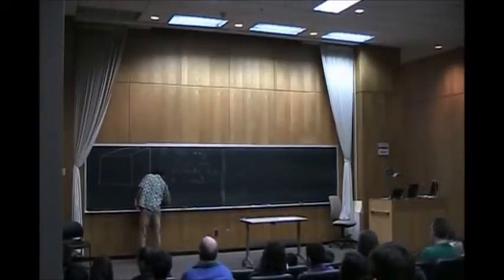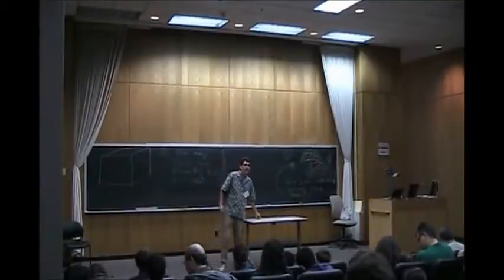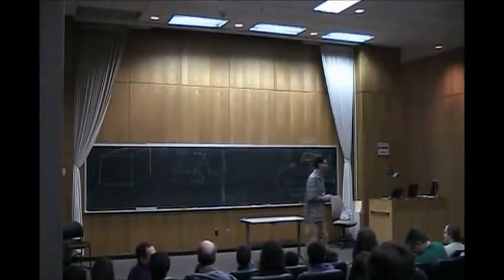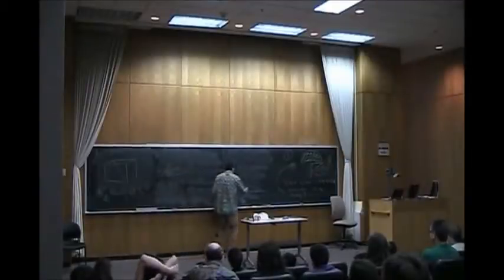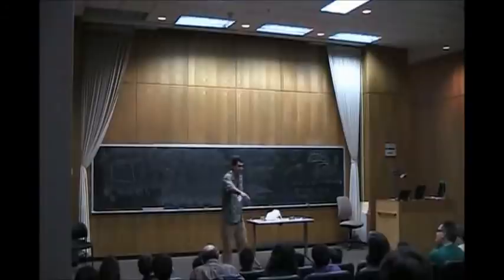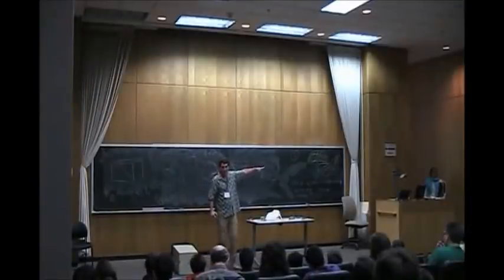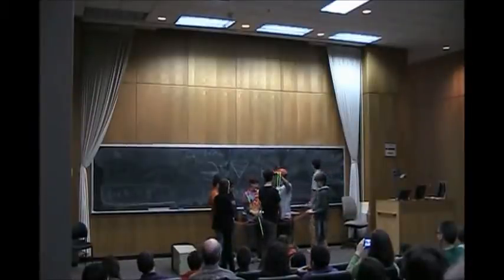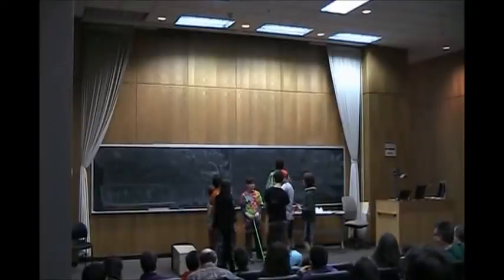Solid Geometry 1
This was a lecture given at the UT Austin Saturday Morning Math Group